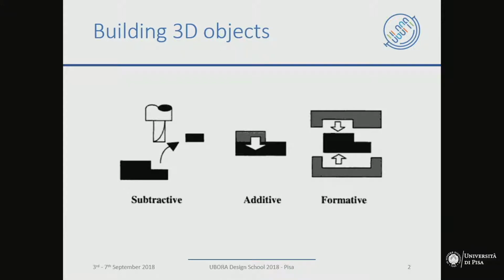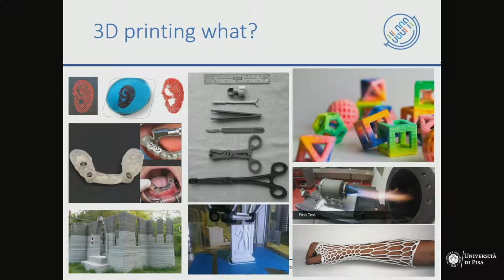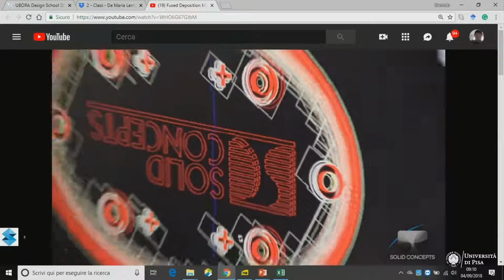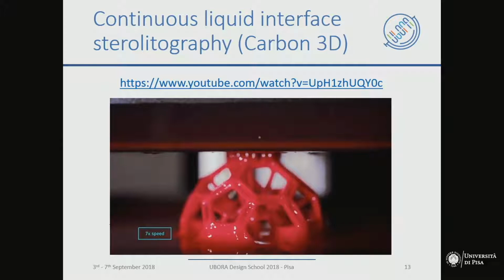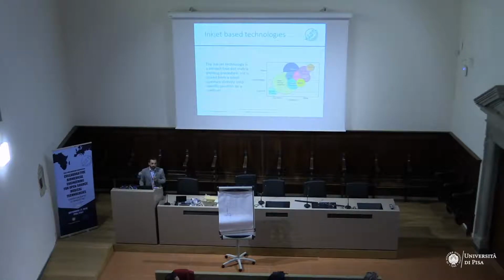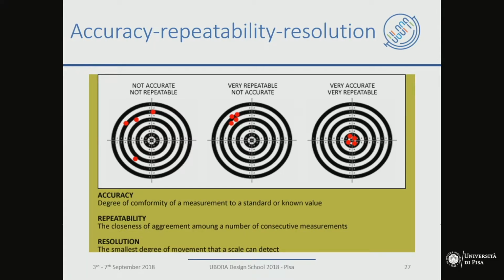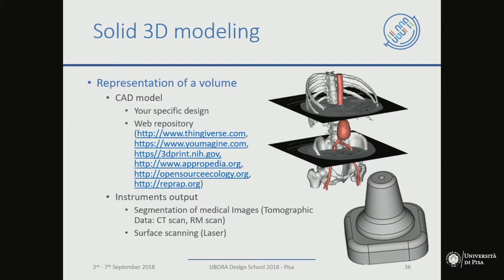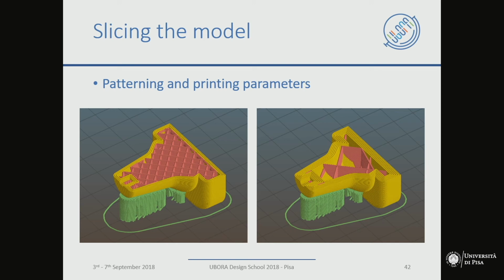2018 UBORA Design School - Class on Mass Personalization on Medical Devices - Part 1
Prof. Carmelo De Maria and Prof Andres Diaz Lantada introduce production techniques for medical devices, analyzing varied tools and processes for the promotion of personalized production with a practical approach. Common processes linking medical imaging with manufacturing tools are detailed and illustrated by means of real cases of study, with the contribution of the R&D team of EOS.